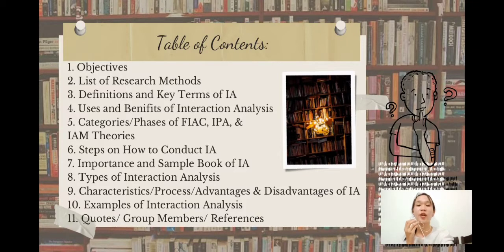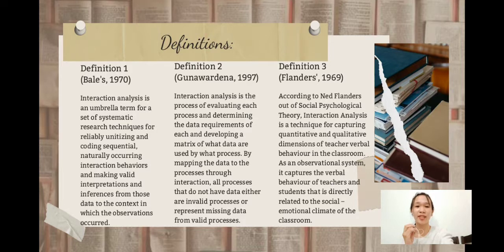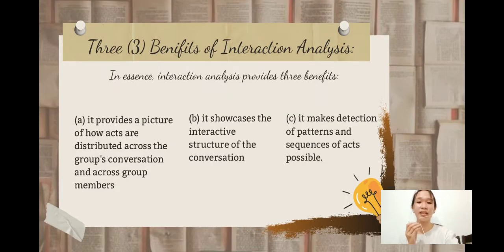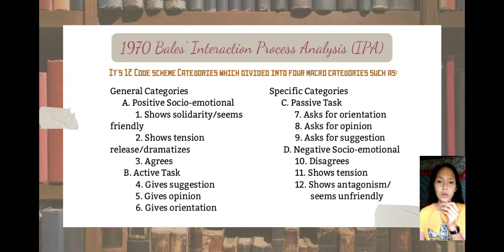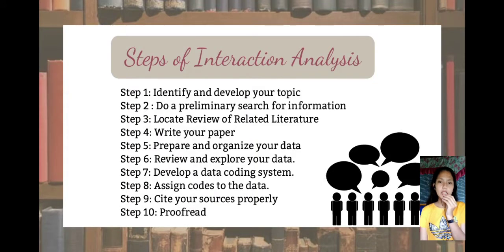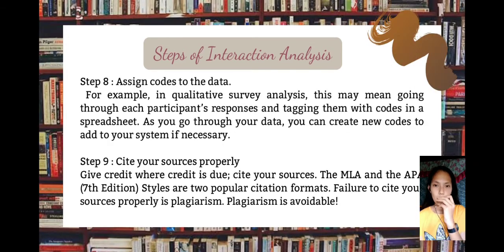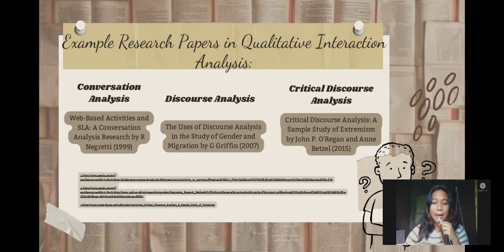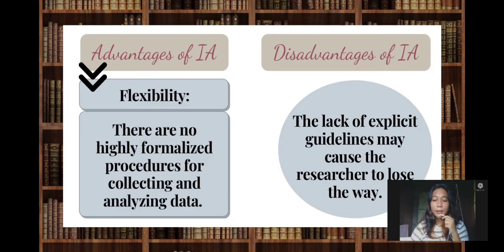Interaction Analysis Research Design // Group 7: Bermas, Carillo, & Iligan // AB ELS 3A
Hi everyone! 🤩

~ The Video discussion above is all about Interaction Analysis Research Design.~

🔍Group 7: Interaction Analysis🔎

        • Cristin Mae F. Bermas
           • Mary Cris A. Carillo
            • Michaila H. Iligan

AB English Language Studies 3A